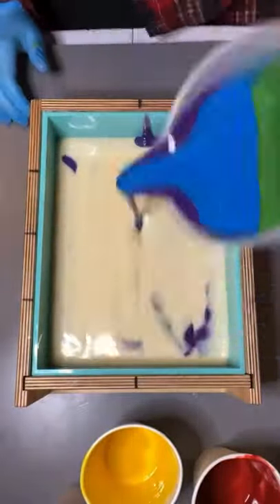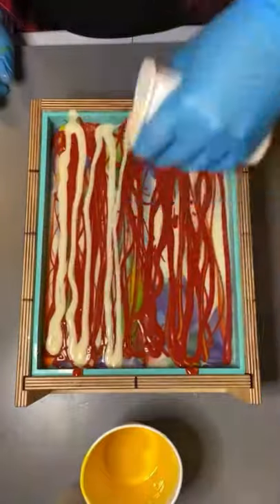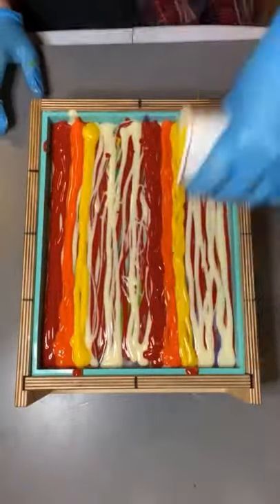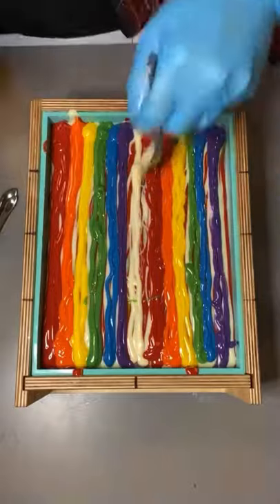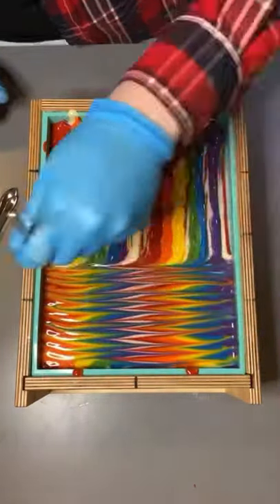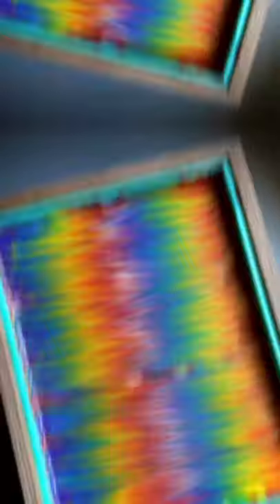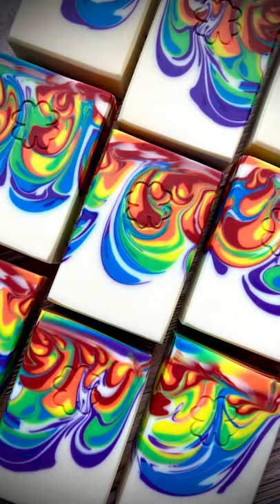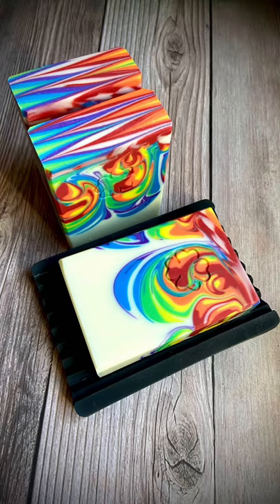Pouring True Colors CP Soap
Here we are pouring our awesome TRUE COLORS 🌈 soap! Scented in a beautiful combination of lavender, cedarwood, and sweet orange. I really love how these swirls turned out! 😍

Like the colors you see in this video?